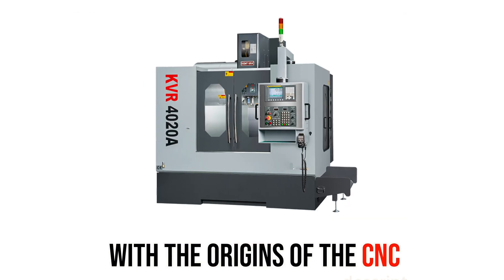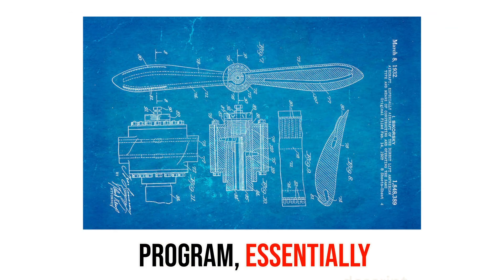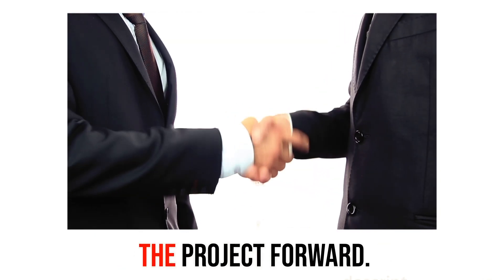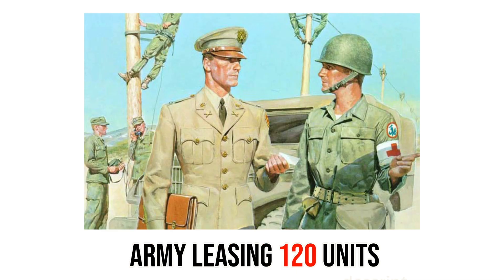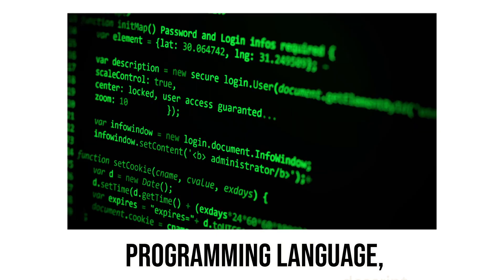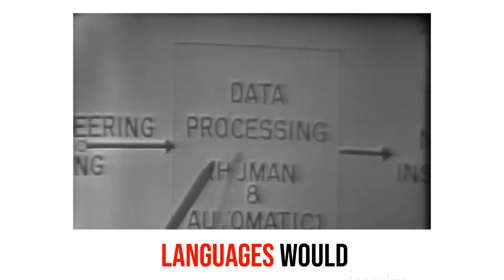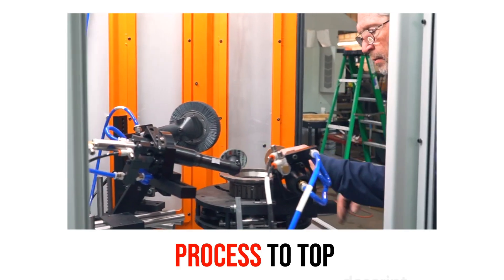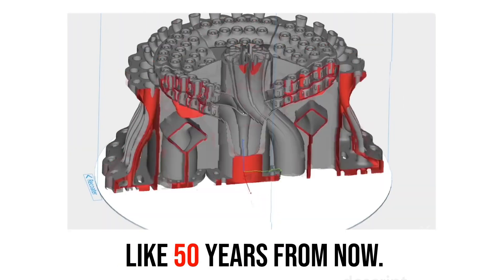The Unexpected History of Machining | Where Did CNC Machines Come From?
This is the short version of our history of machining video.

This video explores the post-World War II era, the Cold War, and the innovative minds that laid the foundation for CNC machining's unique history.

🕰️ Timeline:

1946: Manual machining era dominated by the "Bridgeport" mill.
1949: John Parson's vision for automated machines with Punch cards gains funding.
1952: MIT finishes the Numerical Controlled (NC) machine using a 7-track punch tape.
1956: Air Force accepts the proposal for a general programming language for Numerical Control.
1959: APT programming language presented to press, showcasing machined ashtrays and a Mickey Mouse.
🛠️ Revolutionizing CNC:
Discover how APT and other programming languages revolutionized CNC machining, paving the way for precision and efficiency.

🏎️ James Engineering's Contribution:
Jump to the early 1980s, where our founder, James "Jim" Richards, played a crucial role in Formula One Racing. His advancements in precision chamfering and deburring set the stage for James Engineering's influence on top companies like Sikorsky, Boeing, and GE.

🚀 Looking to the Future:
While CNC machines have long dominated the industry, we explore how James Engineering continues to evolve with the introduction of additive manufacturing, artificial intelligence, and other cutting-edge technologies. What does the future hold for machining? Only time will tell!

About:
James Engineering in Broomfield, Colorado has been optimizing gear and part manufacturing since the 1980s. Our deburring and chamfering machines are the best fit for any job. With custom manufacturing solutions, we focus on providing top of the line precision, efficiency, and sustainability. With a user friendly interface, our systems allow for a one-time-setup for batch production. Our “recipes'' feature allows for machine memory of all your intricate gears and parts. James Engineering provides top of the line manufacturing technologies for a broad range of industries including, but certainly not limited to; aerospace, automotive, tools, and household appliances.